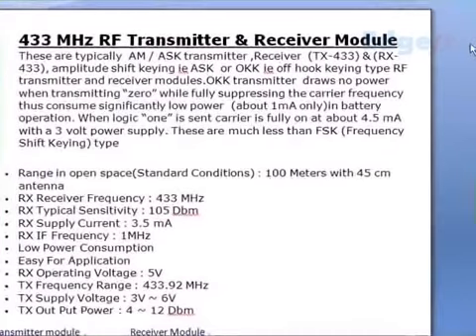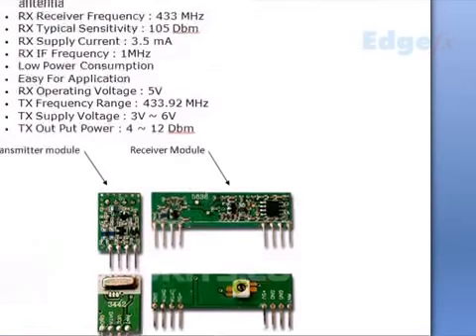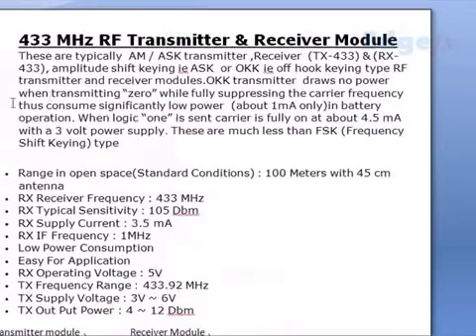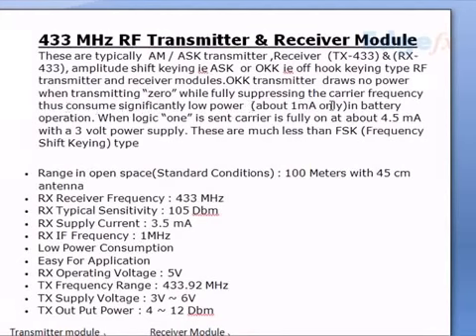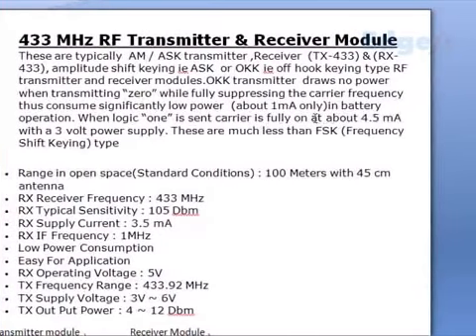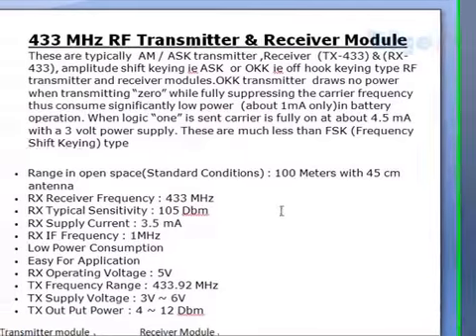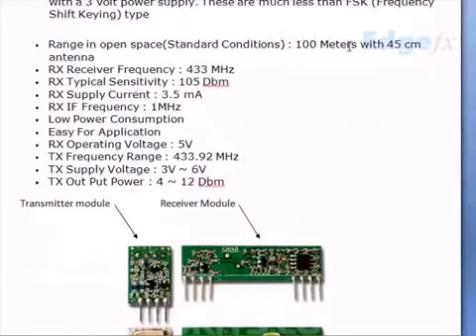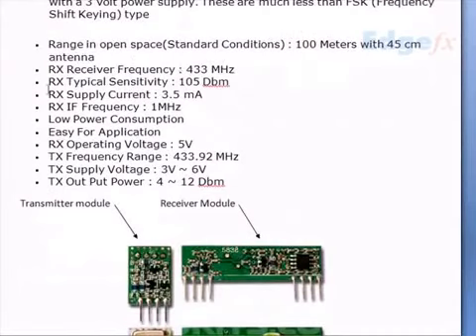433MHz RF Transmitter and Receiver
433MHz RF Transmitter and Receiver